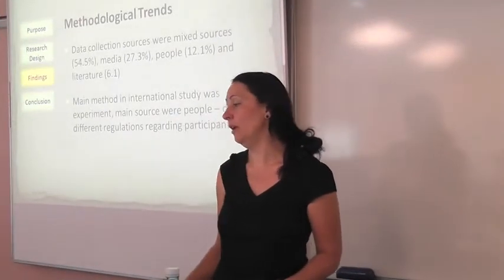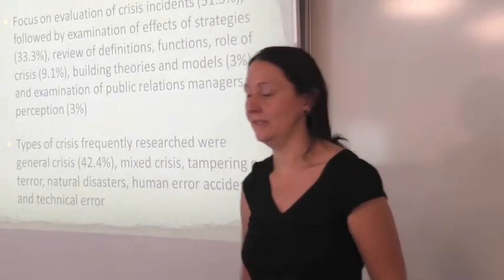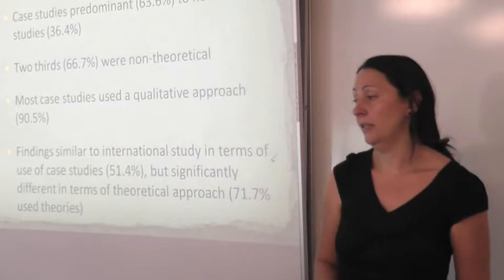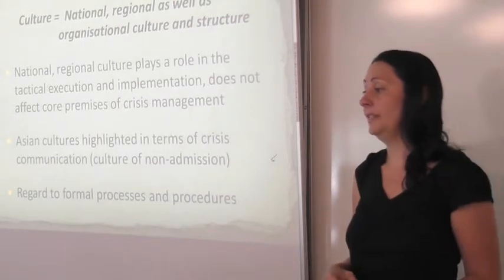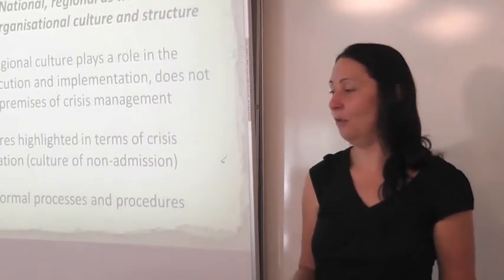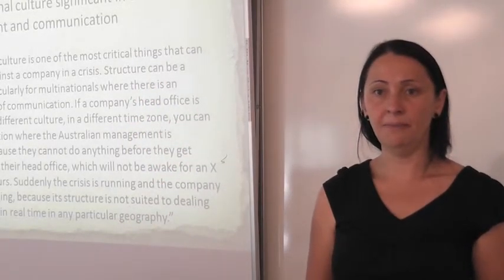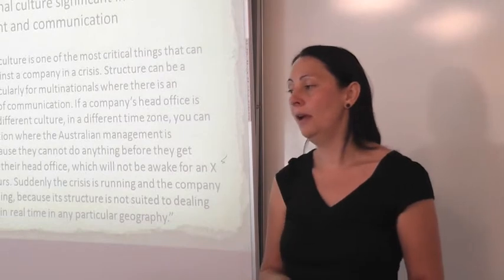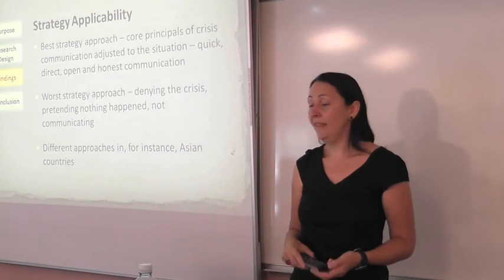Master of International Communication -Crisis Communication II.m4v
Natasha Pancic, having successfully completed Master of International Communication, presents her thesis 'Crisis Communication in Theory and Practice' at the Department of Communication Studies, Unitec New Zealand.